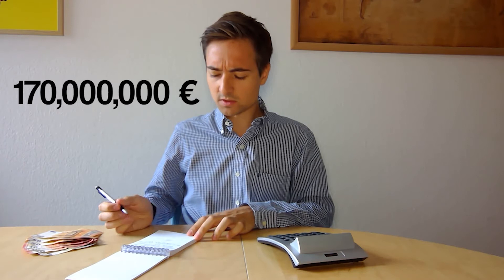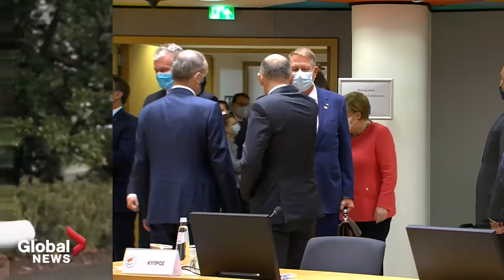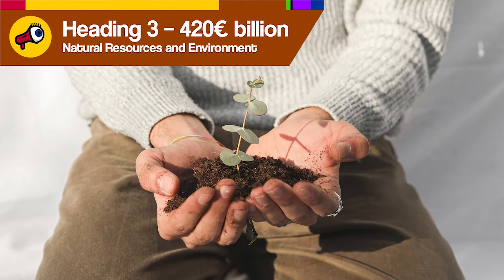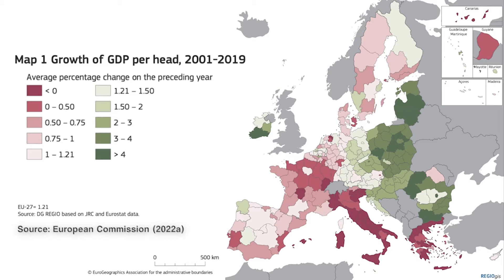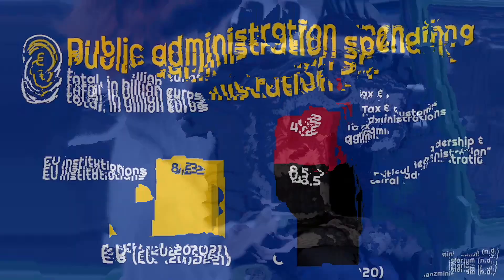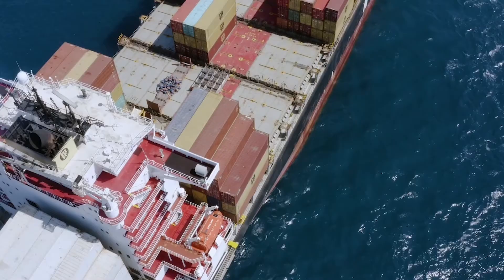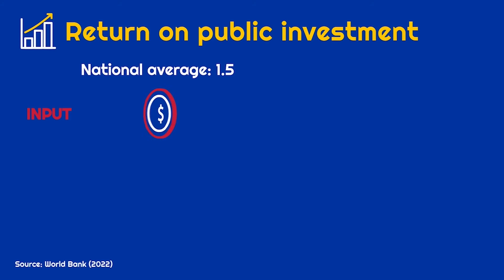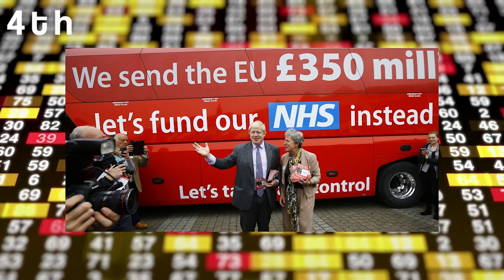Is the European Union a waste of your money?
Is the EU a waste of your money? How much does it cost in the first place? Are the EU institutions in Brussels worth their price?
In this video, we look at the EU’s long-term budget (the 2021-27 Multiannual Financial Framework) and analyze whether EU money is spent on things we don’t want or don’t need. The answer may surprise you.

Facebook, Instagram, TikTok: @ctepolitics

- Videos by Taryn Elliott, Ron Lach, Kampus Production, RODNAE Productions, Mikhail Nilov, Marcus Aurelius, Thirdman, cottonbro, Gustavo Fring, fauxels, Videoportal, Alexander Bobrov, Pressmaster, Carlos Arribas, Tom Fisk, Aleks BM,  Kamlesh Khatri, Pavel Danilyuk
- Animations by Jimmy Dögerl, Vetful (vecteezy.com)

Chapters:

00:00 Intro: Is the EU a waste of money?
01:02 Q1: Is EU money spent on things Member States don’t want?
04:42 Q2: Is EU money spent on things Member States don’t need?
09:48 Q3: Is Brussels a waste of money?
13:25 Q4: Would EU money be better spent by someone else?
15:42 Q5: Are people satisfied with the EU?
17:13 Conclusion: Is the EU a waste of money?
17:56 Outro